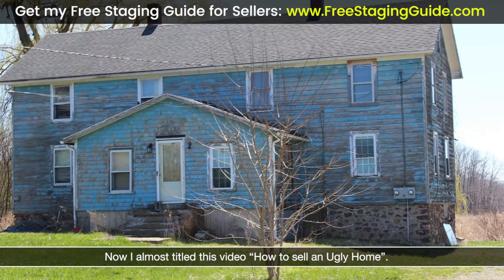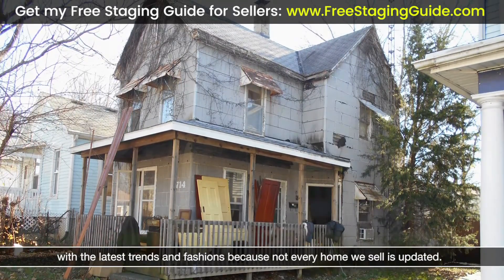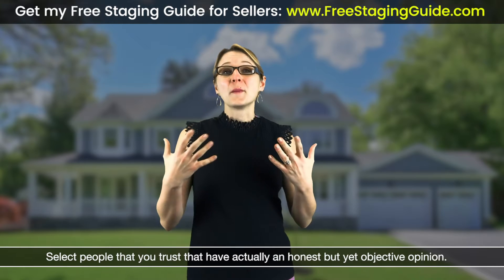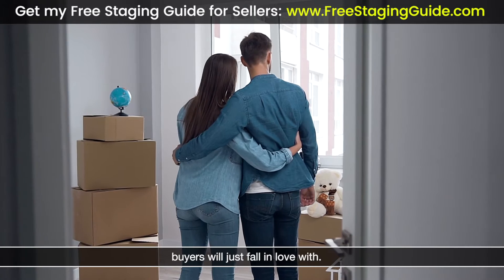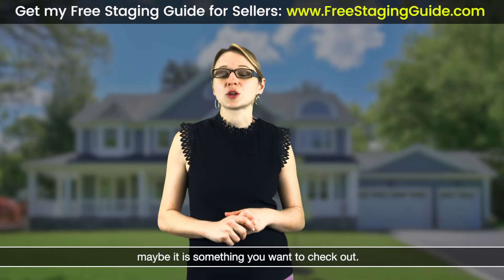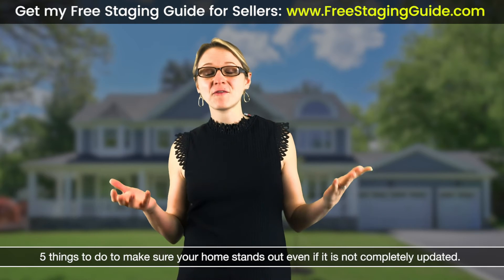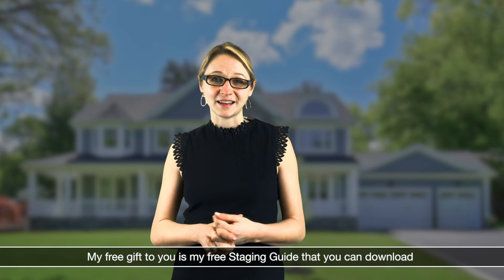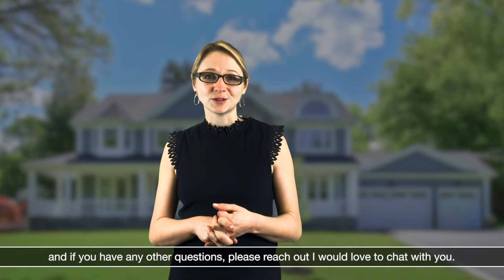How to sell my home without any updates in 2021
Find out what’s coming on the market before it’s public, before it’s on Zillow or Redfin! The most amazing homes are bought by the buyers this way! Don’t miss out!

I got a secret! It’s how my sellers are getting more and more money consistently! And I put it together into a case study you can get INSTANT ACCESS to hear

Our brand new QUIZ is designed to give you instant feedback on how your home is stacking up against the competition!

Wondering where Your Home Equity is at?